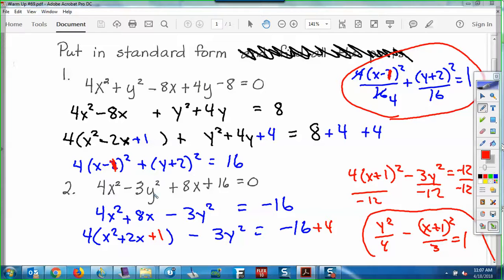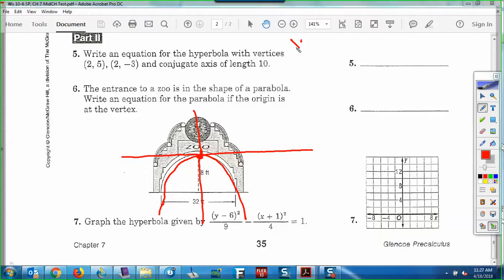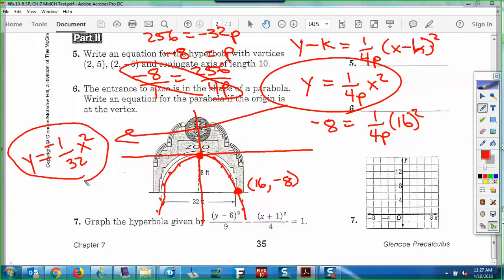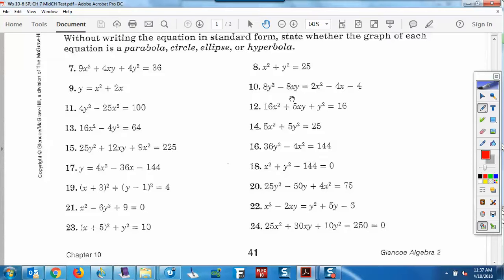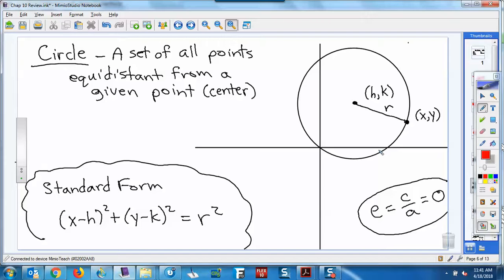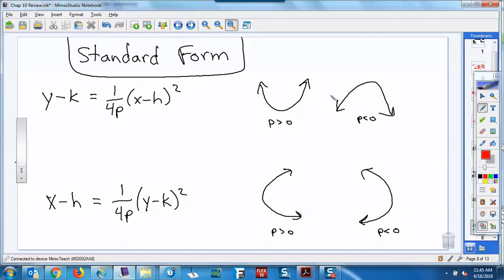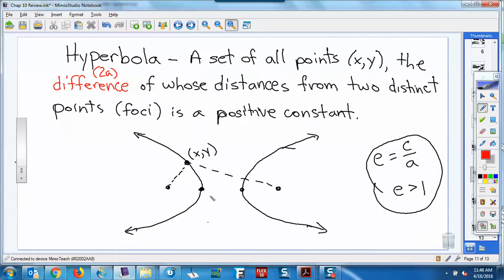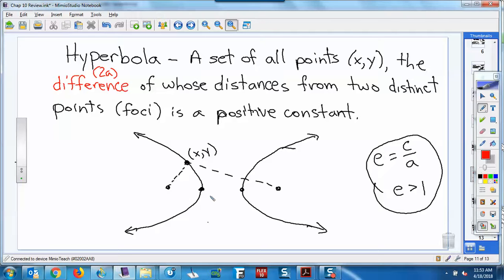Apr. 18 HAM Video